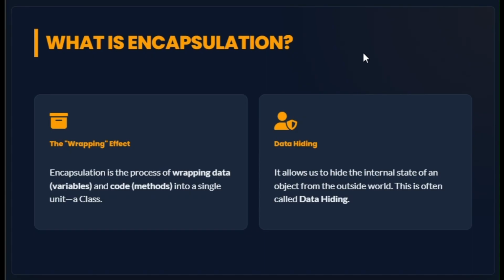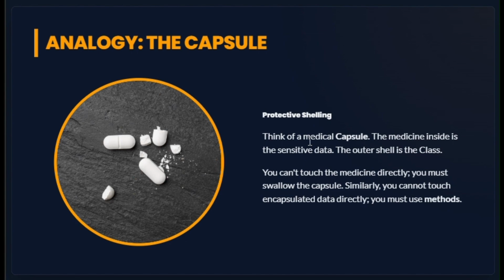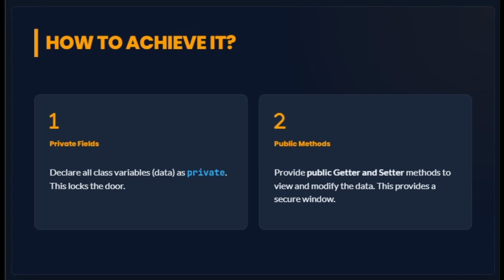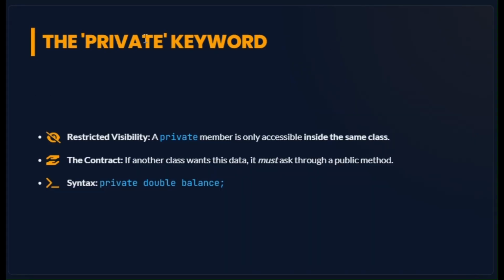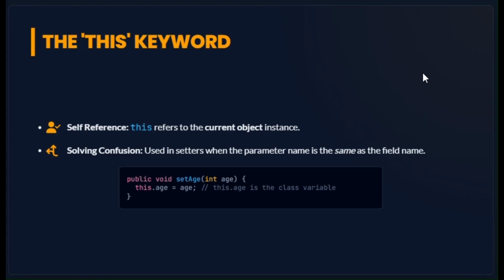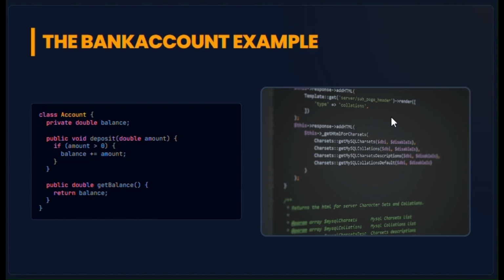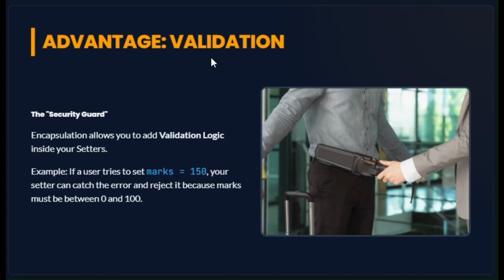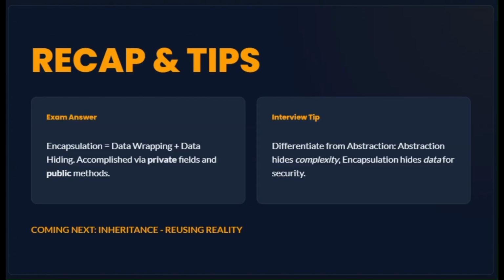Encapsulation in Java | OOP Concept with Real Example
This video is designed for Java beginners and engineering students who want to clearly understand how encapsulation works in real programs.

You will understand what encapsulation is, why it is needed, and how it helps in data hiding and security.
The video explains encapsulation using private variables, public methods, getters and setters, along with a simple Java example.

Why Encapsulation is needed

Data hiding concept

Access modifiers (private, public)

Encapsulation example in Java

This explanation is beginner-friendly, exam-oriented, and interview-relevant, making it useful for semester exams, viva, and concept building.

This video is part of my Java and OOP learning series.
Watch till the end to strengthen your OOP fundamentals.